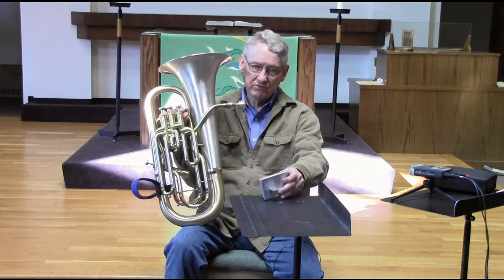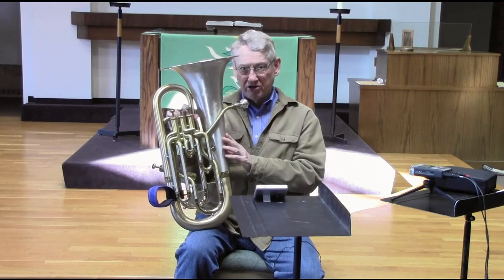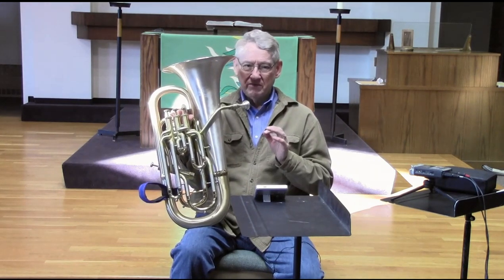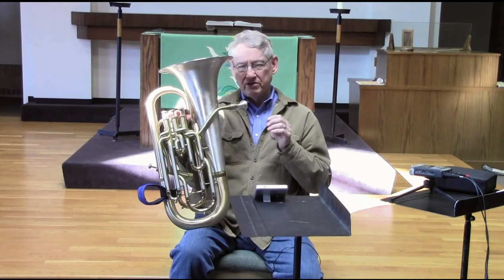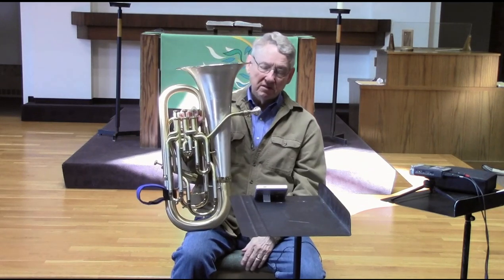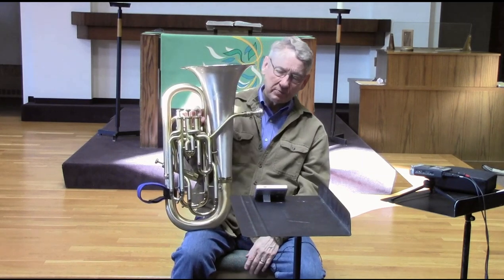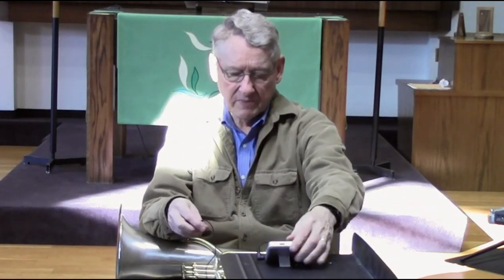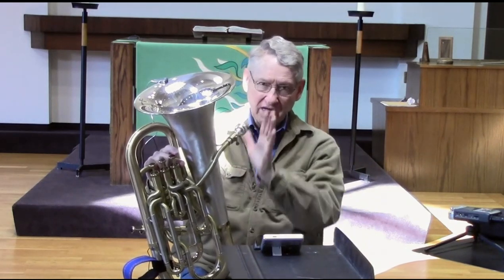Using a Tuner During Rehearsal - Cornet, Trumpet, Horn, Baritone, Euphonium, Tuba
A person could use a tuner during rehearsal to be a real pest. But I'll show you how to make it beneficial for your use! You might learn quite a bit about your playing AND the ensemble's playing. This is not to make you the pitch referee, but rather to gather useful information.